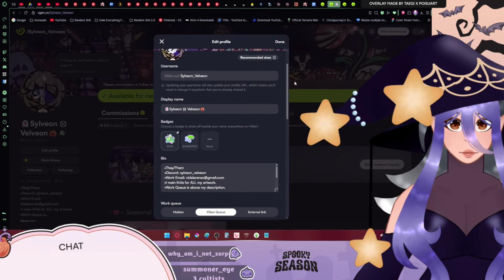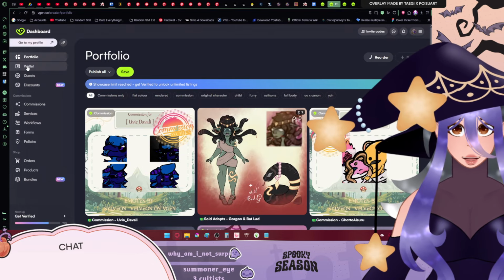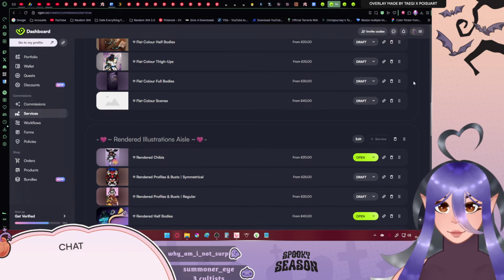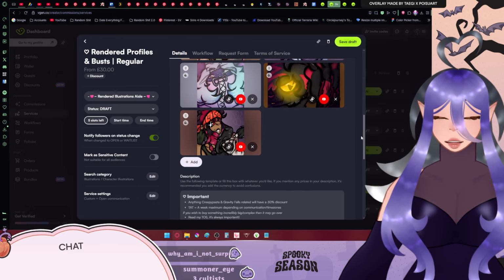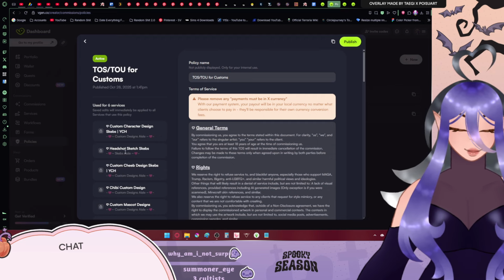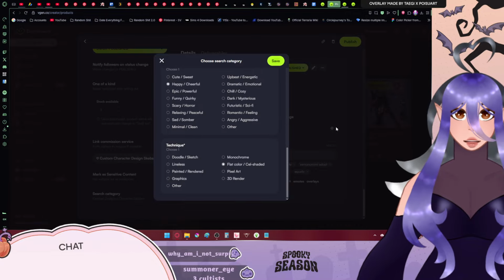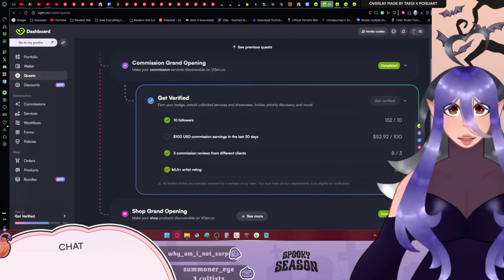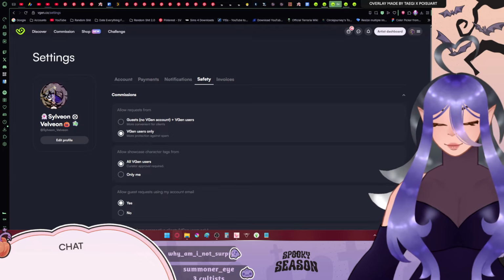How to Set up your VGen Services + Shop!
Thought of an idea, decided to do it. We hope you find this helpful in any way when setting up your VGen artist account for the first time and/or needing to know what something does!!

Chapters:
0:00 Video Introduction
2:34 General Account Information
9:45 The Maximum for Services & Shop
10:53 The Quick Currency Changer
11:29 Slot & Closing Showcasing
11:48 "One of a Kind" Showcasing
12:19 Artist Dashboard Introduction
13:13 Explaining Portfolio
13:49 Explaining Wallet
14:16 Explaining Discounts
15:16 Explaining Services
32:20 Explaining Workflows
32:52 Explaining Forms
33:15 Explaining Policies
33:44 Shop Section Introduction
33:49 Explaining Orders
34:19 Explaining Products
44:05 Explaining Bundles
44:59 Talking about all Quests currently
51:49 Settings that can help VGen Artists
54:17 Video Ending